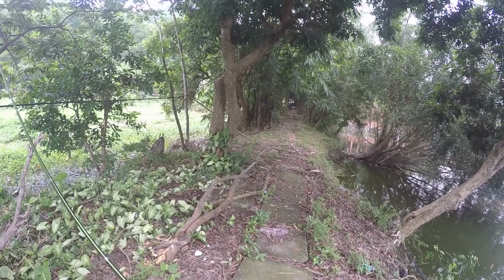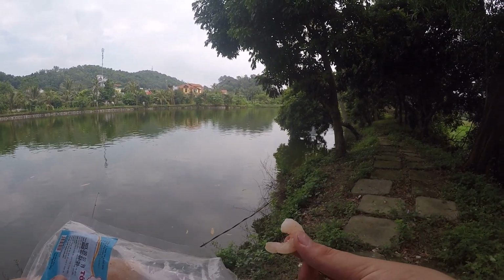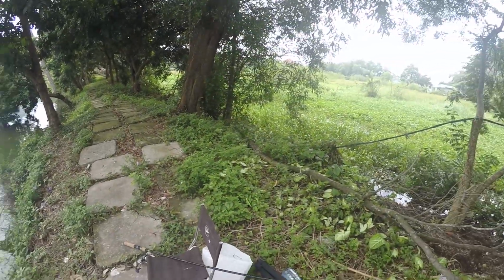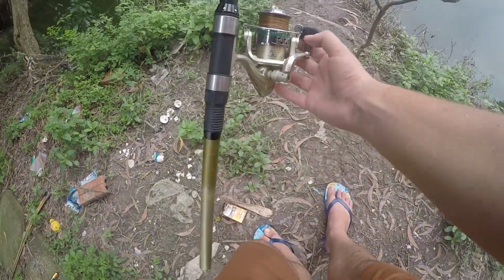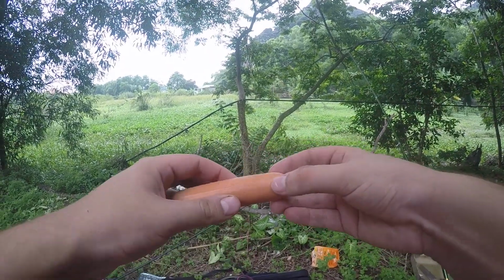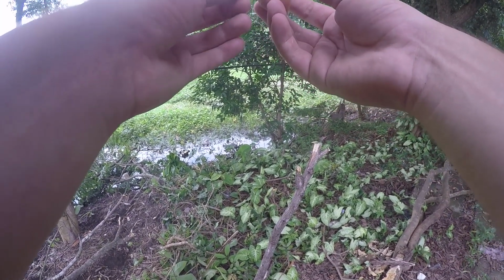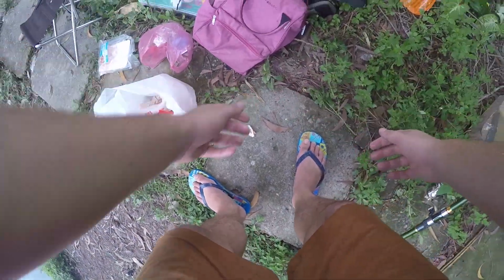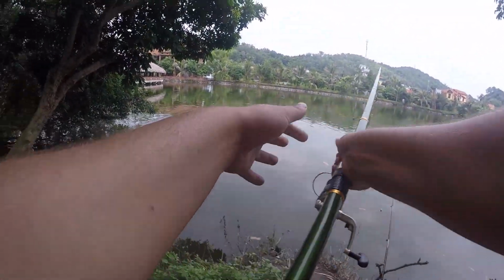A MEATY CHALLENGE (Almost a PB)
What's up guys! I decided to make this a fun one and test out what meaty goodness would work best. I used bacon, sausage and shrimp!